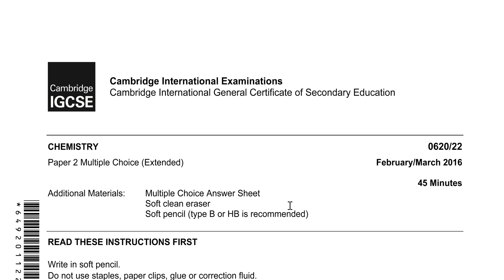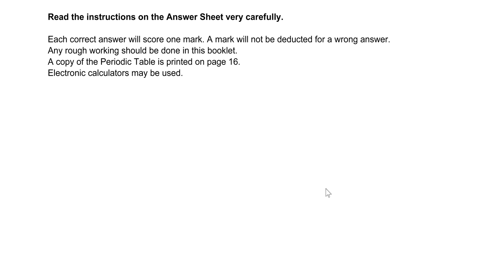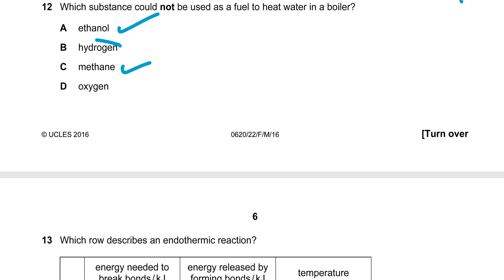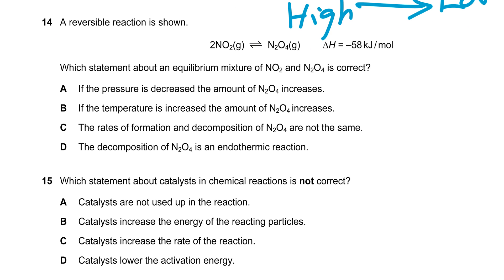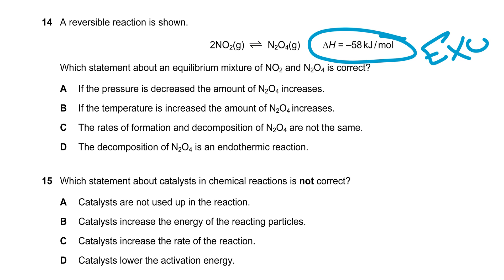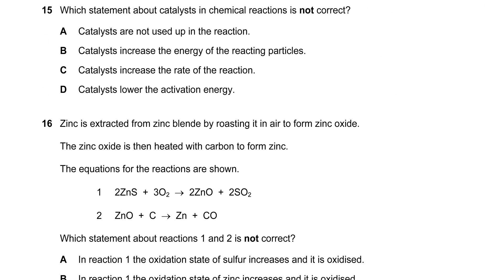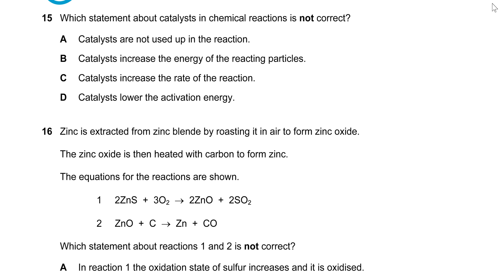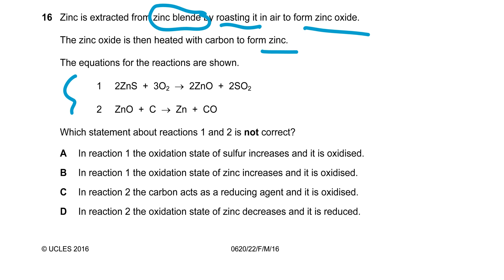Episode 2, Cambridge, Chemistry, IGCSE, Multiple Choice, 0620/22/F/M/16, Q:11-20